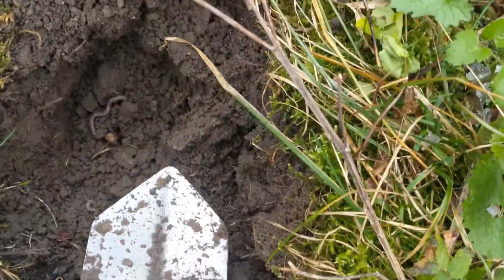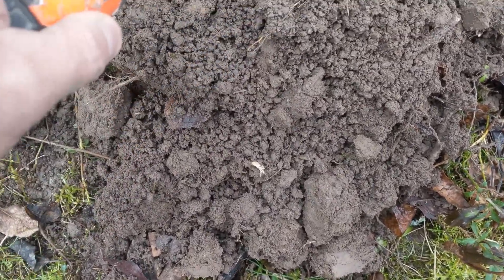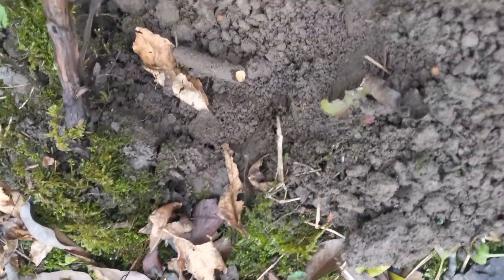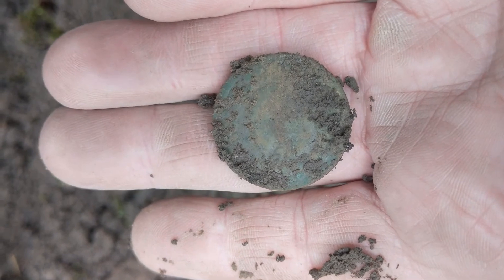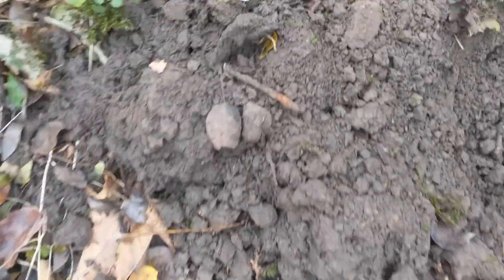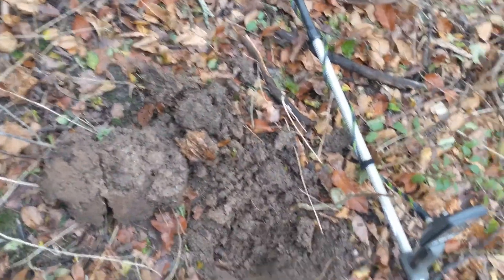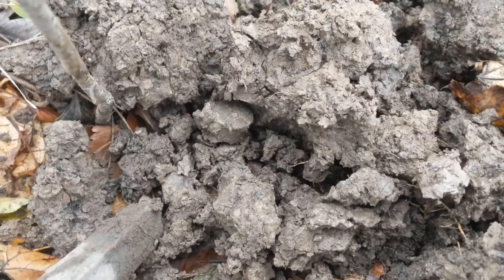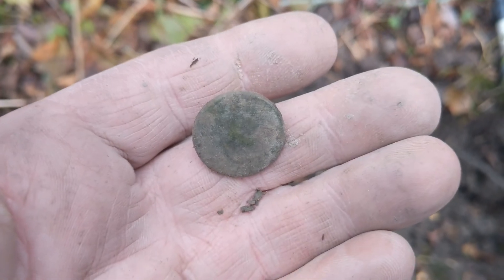Colonial coin found metal detecting an old house site, Ontario, Canada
Went back to a site I've hammered many times for a quick hunt. Managed to sneak another coin out of the iron.